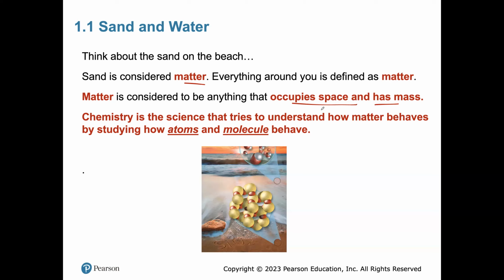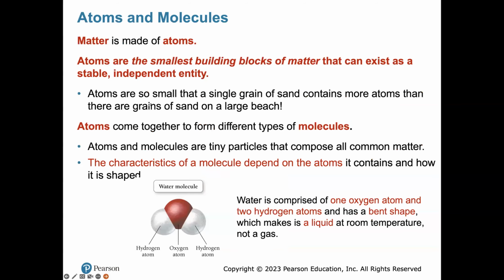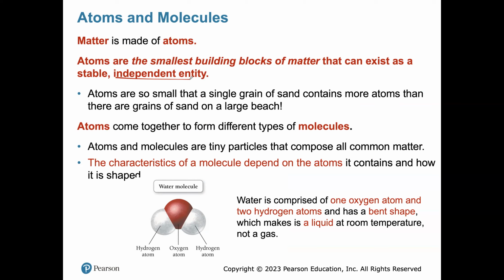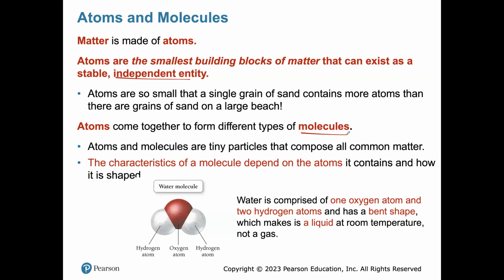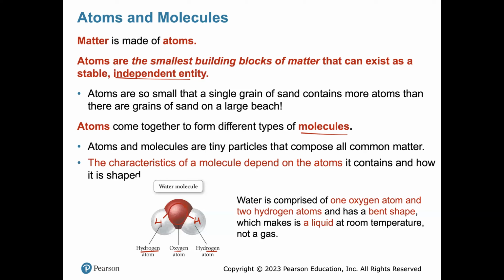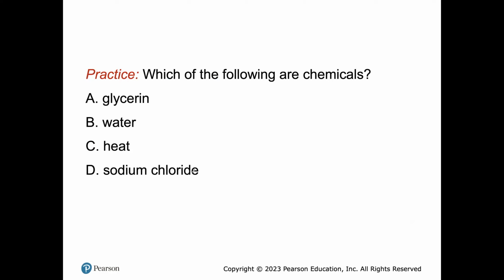CHEM1010-Chapter1 Matter and Chemicals